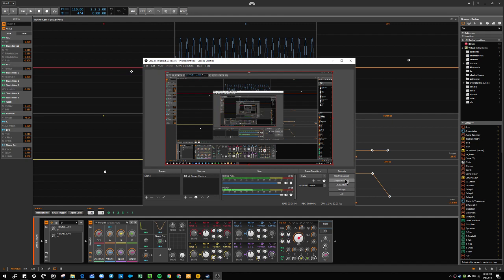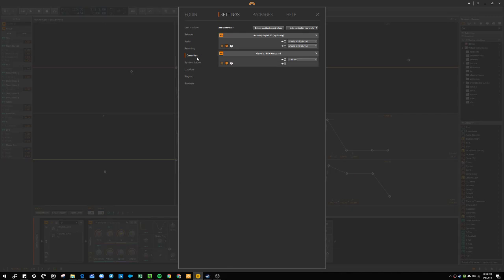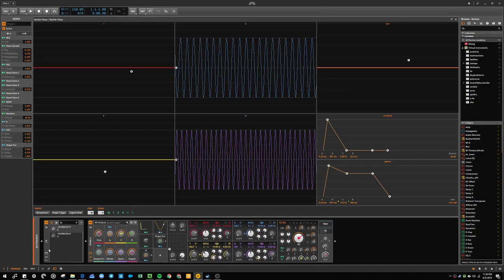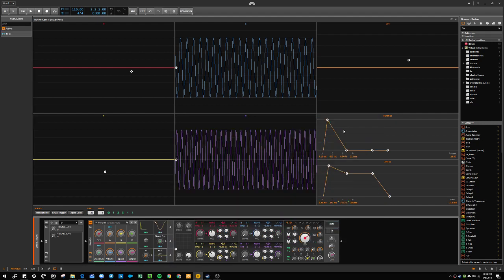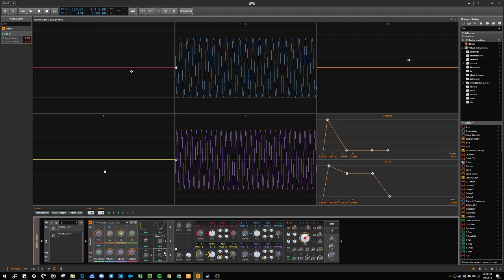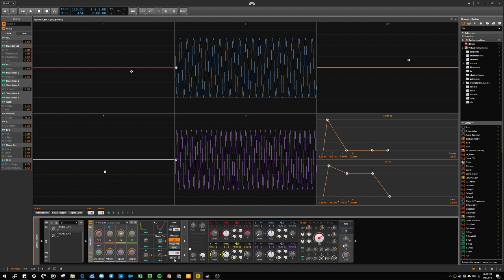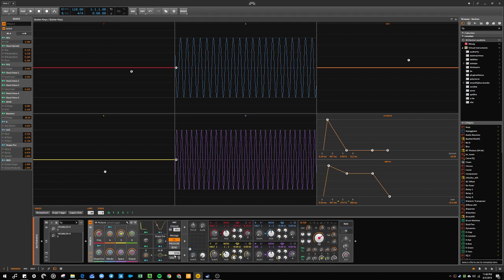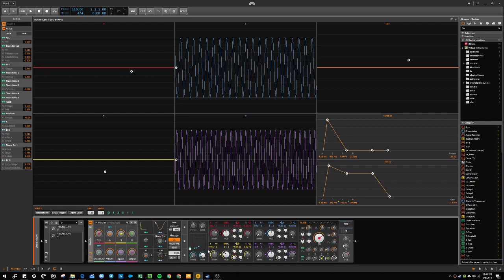Tutorial: MIDI setup and modulation in Bitwig using the Touché Controller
A quick video covering some basics for using the Touché in Bitwig.